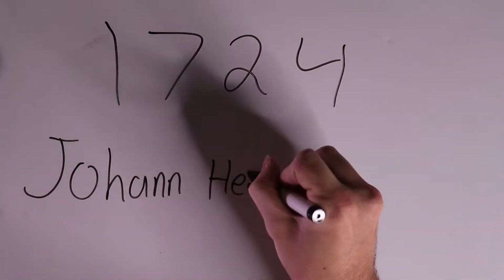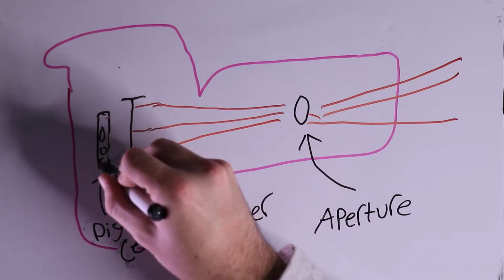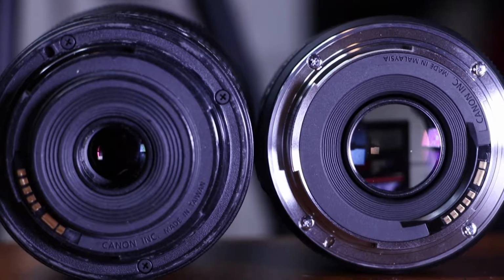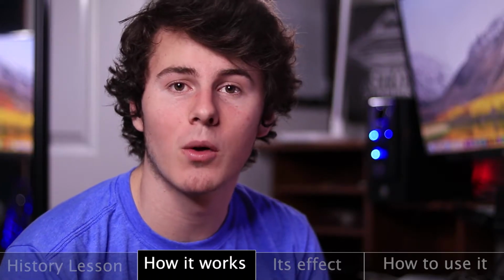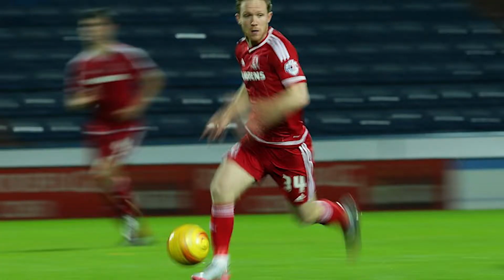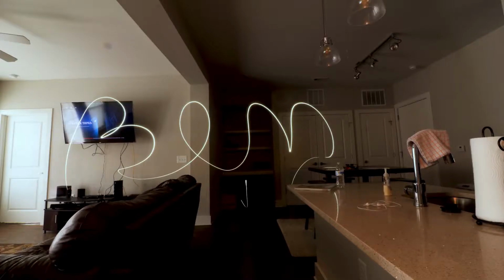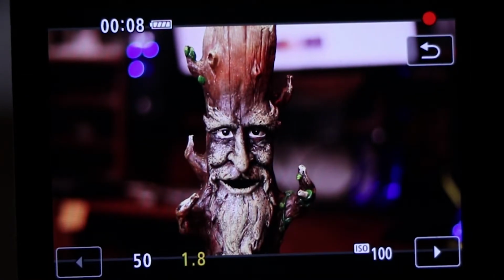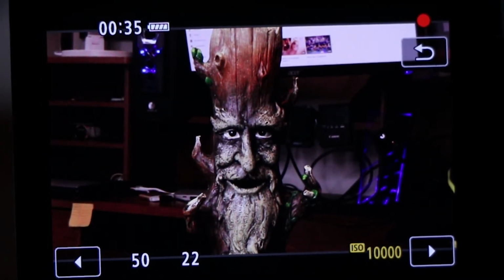ISO | Shutter Speed | Aperture -- Learn in 5 Min! What they mean and how to use them.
Sorry for my inability to spell correctly.

My Equipment
Canon 80d
Canon t3i
Gopro Hero 5
Lens 18-135mm
Lens 18-55mm
Lens 10-18mm
Lens 50mm Prime F1.8
Glide-cam HD 2000
Pulse Timelapse Remote